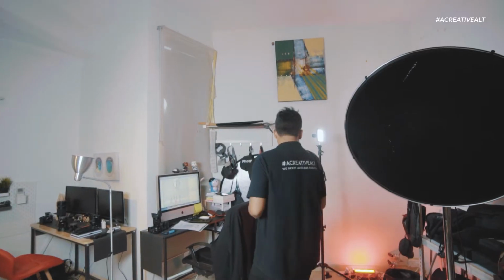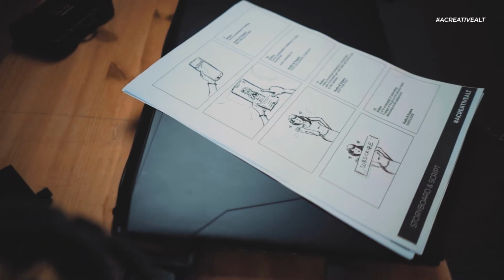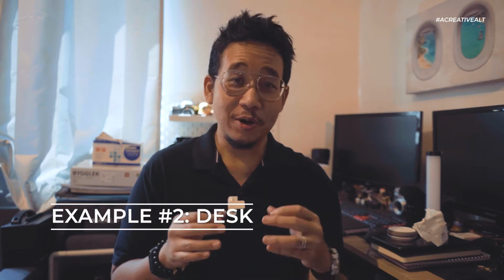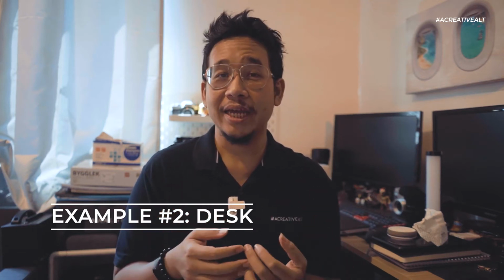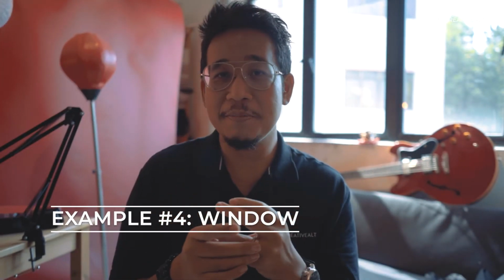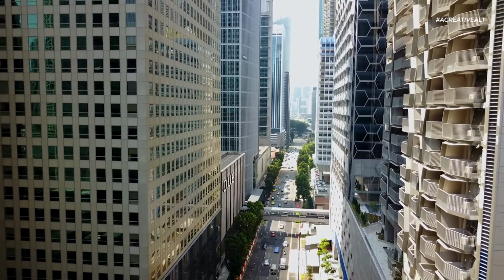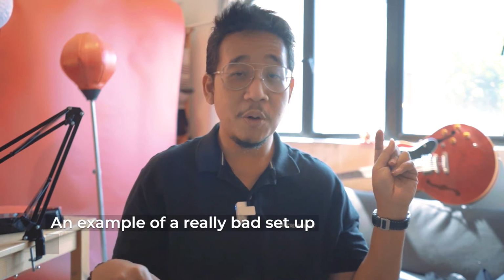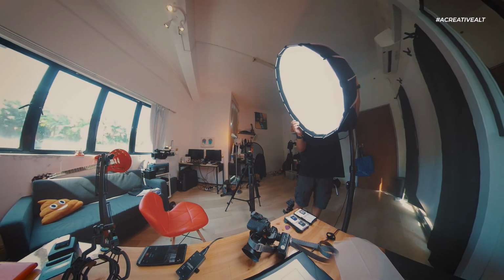How to shoot interview videos TIPS#1: LOCATION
My Name is Rizky Budiyanto

I am a Singapore based Producer and Professional Photographer. I run a creative studio called acreativealt​ and we are specializing in corporate/advertising photography and videography.

In this video, I share some tips on creating professional-looking interview videos.

Capture device

Smallrig Cage

Magic Arm Clamp (My favorite!)

Sony XLR Adapter